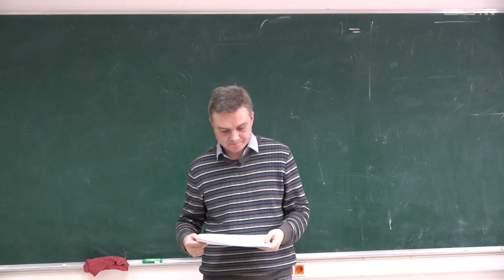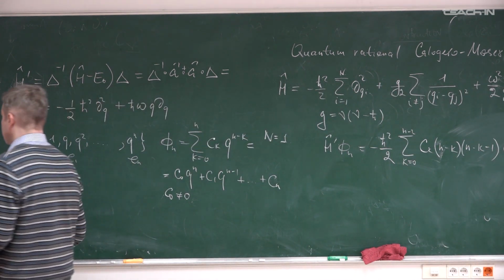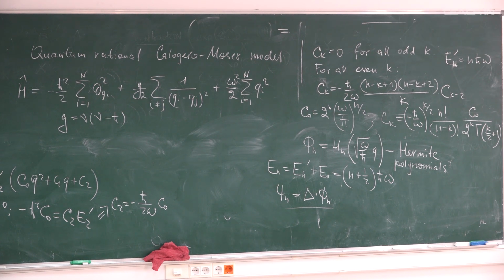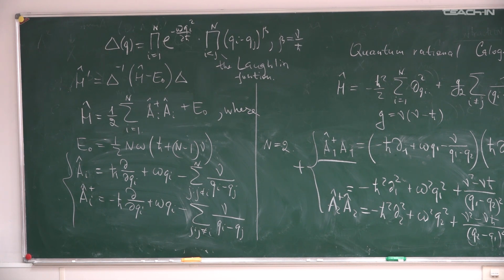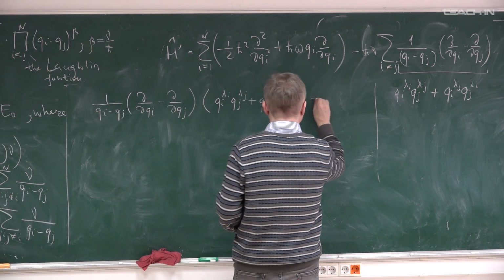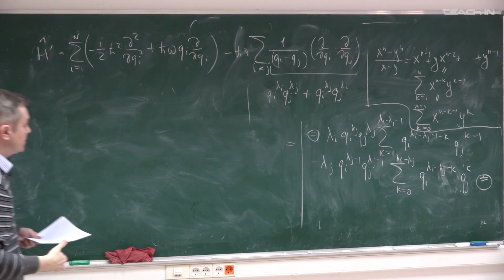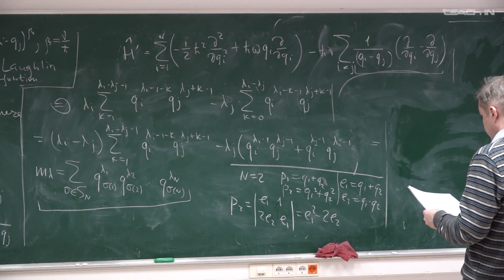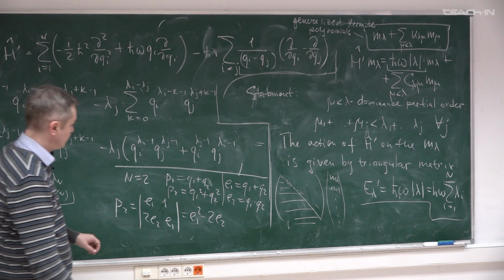Зотов А.В. - Введение в квантовые интегрируемые системы - 8. Quantum Calogero-Moser model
00:00 Quantum rational CM system. Ground state function
33:55 The Laughlin function. Conjugation of the Hamiltonian
40:31 Young diagrams. Symmetric polynomials
01:07:09 Statement and  its explanation